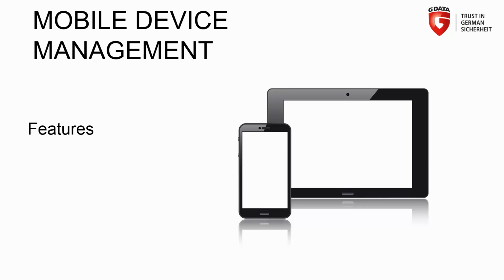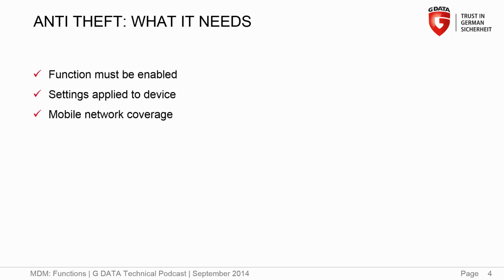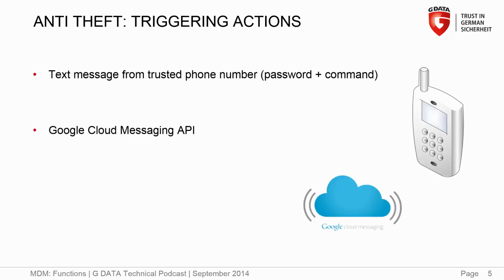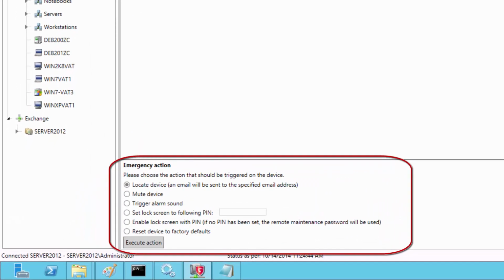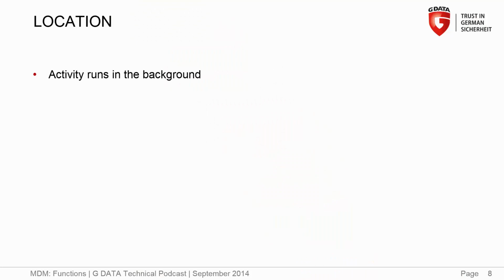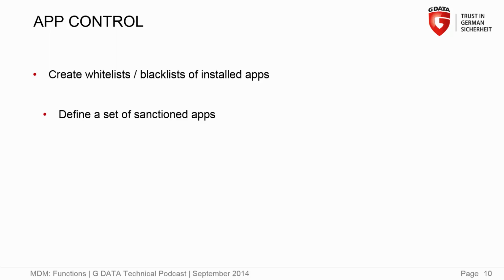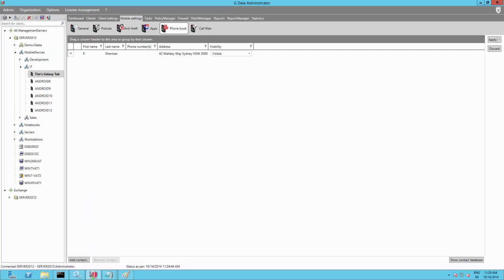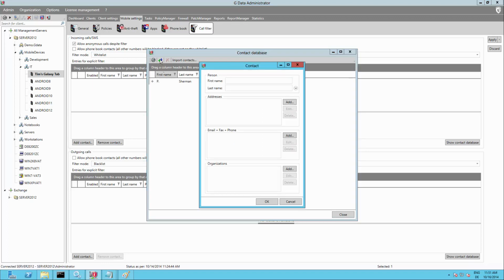G DATA Business Solutions: Functions of Mobile Device Management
Deze video toont alle functies van het Mobile Device Management, dat deel uitmaakt van versie 13 en hoger van de zakelijke oplossingen van G DATA.